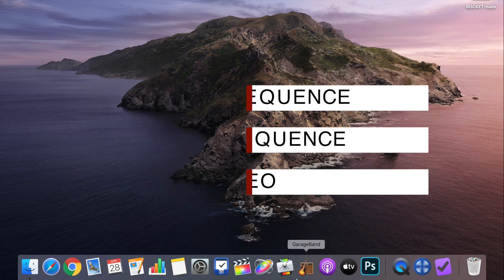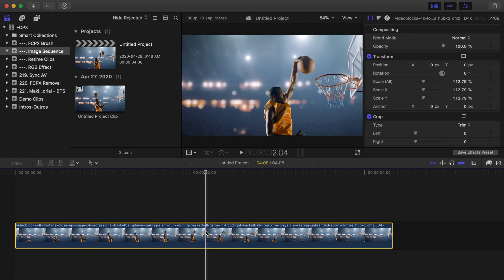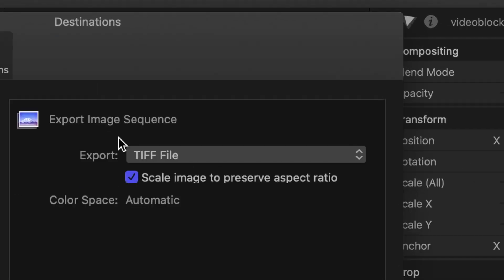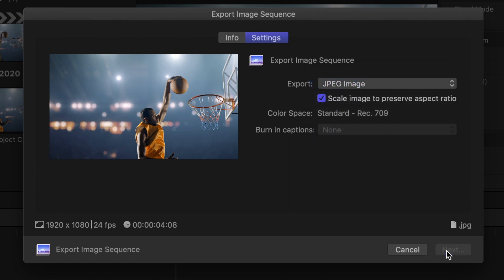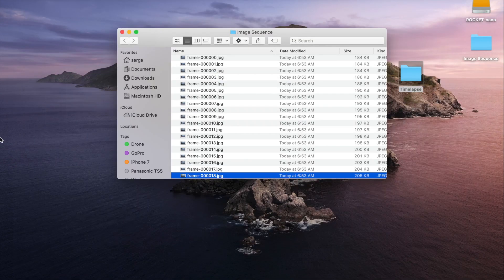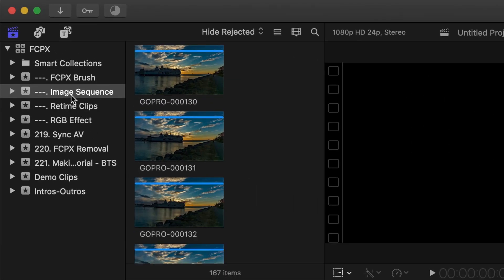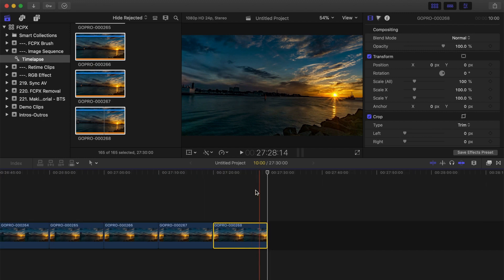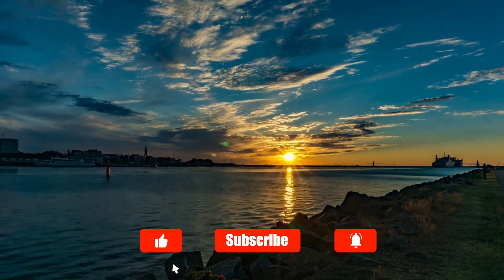EXPORT EACH FRAME OF YOUR VIDEO AS A PICTURE | FCPX Image Sequences Tutorial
Learn how to export each individual frame of your. video as a still image by using the FCPX Image Sequence share preset. We’ll dive into Final Cut Pro preferences, take a look at how to add custom share presets, such as Image Sequences, and use that to export each individual frame of our demo video as a JPEG image.

In the second part of this video, we’ll use an image sequence recorded on a GoPro camera in timelapse mode, to make a timelapse video. We’ll import all the still images into Final Cut Pro, add them to our timeline, change the duration of each clip, ad convert all the still images into a timelapse video!